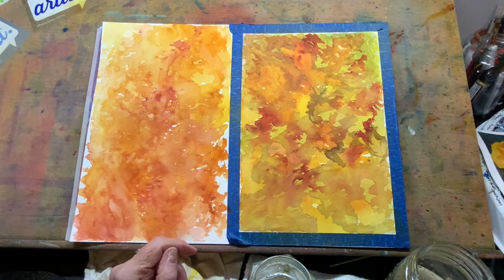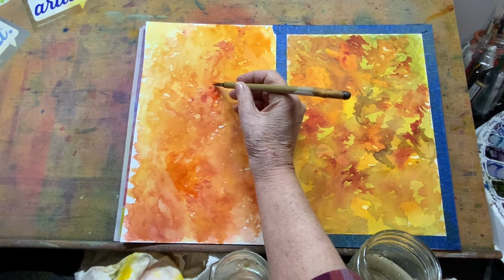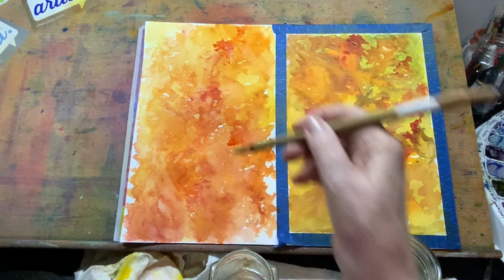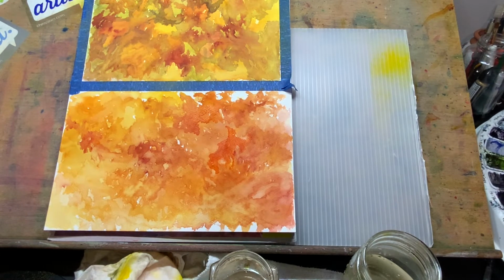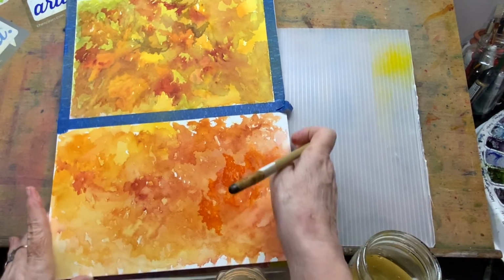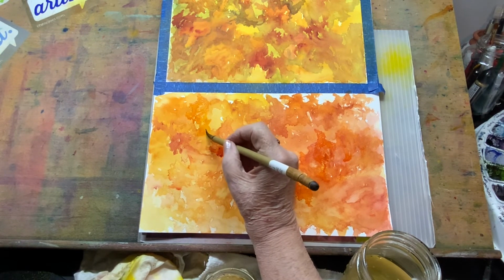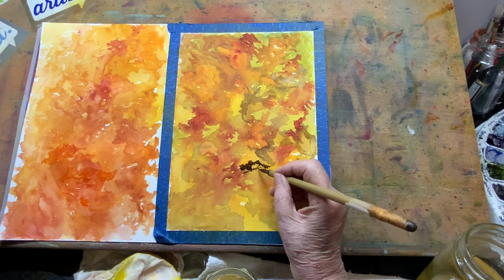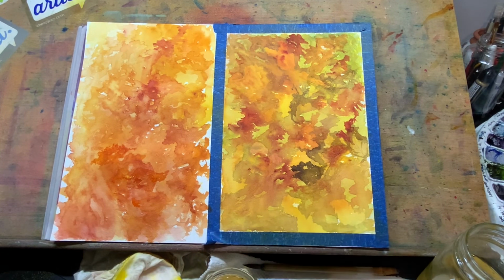Negative spaces and fall leaves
I’ve been thinking about fall leaves and negative spaces. Painting around my light areas with darker colors to make them “pop”. It’s a process that’s fun and addicting. I’m still enjoying my journey, kicking around the dry leaves and playing with colors. Join me!